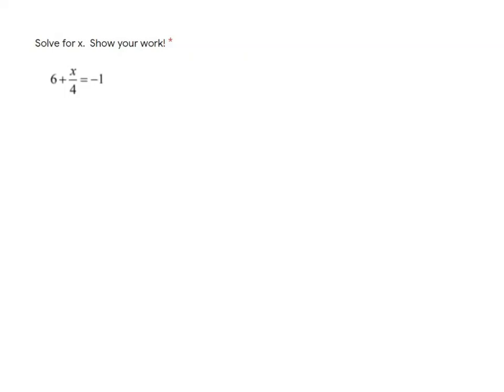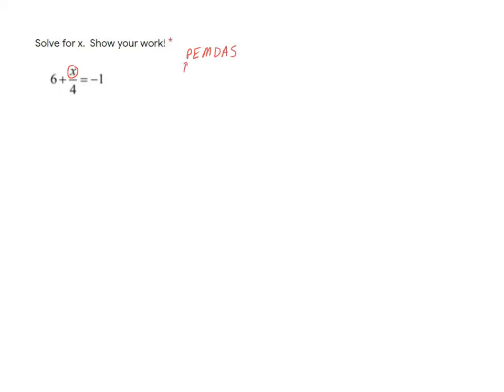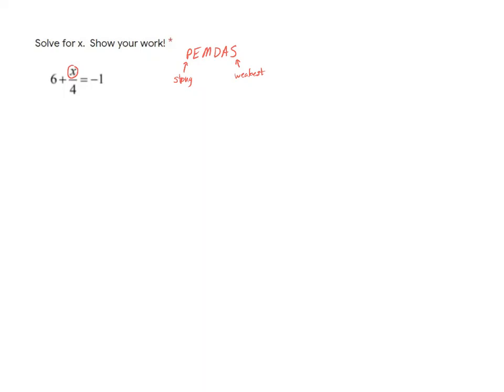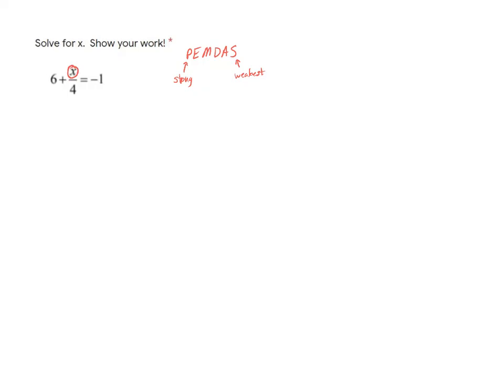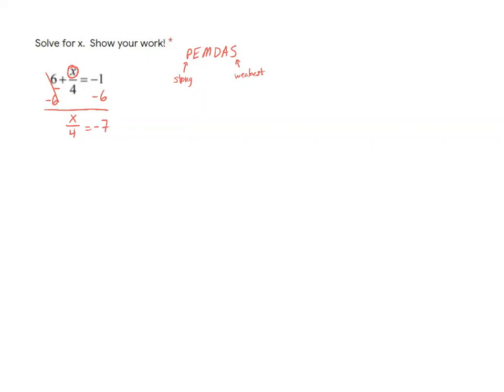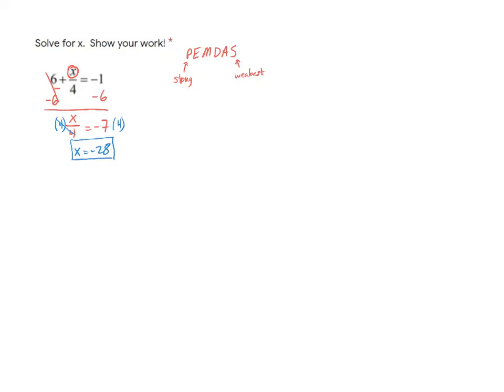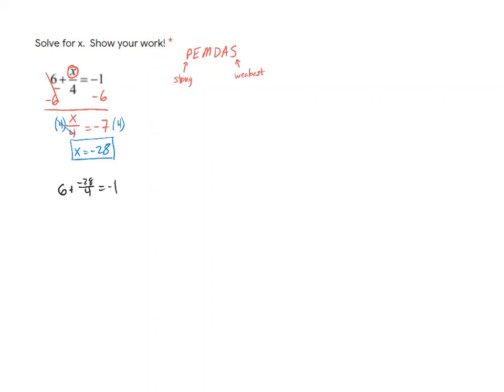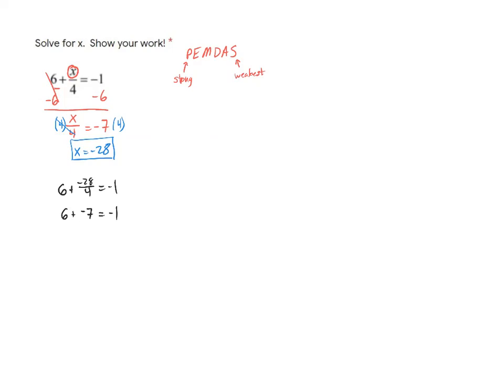Solving Linear Equations Review L1